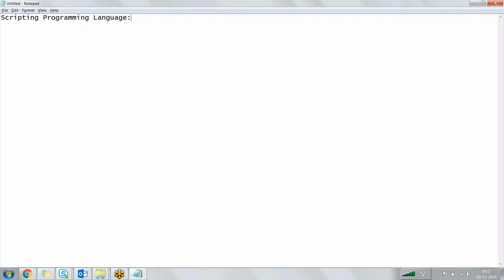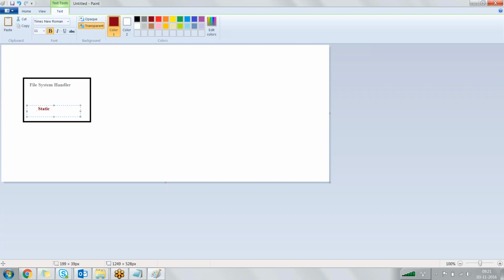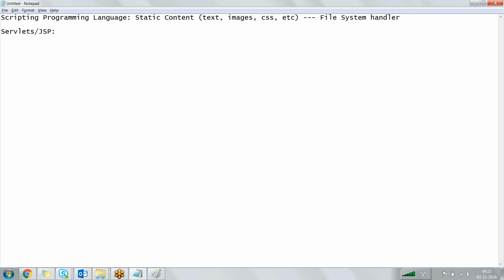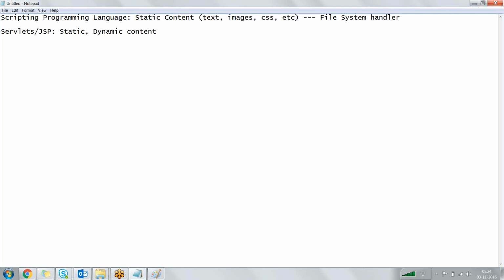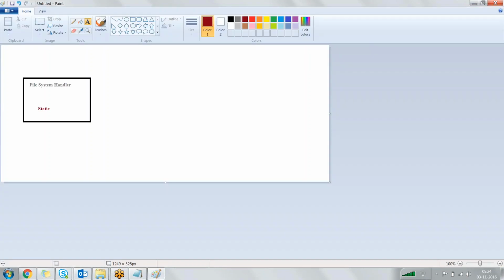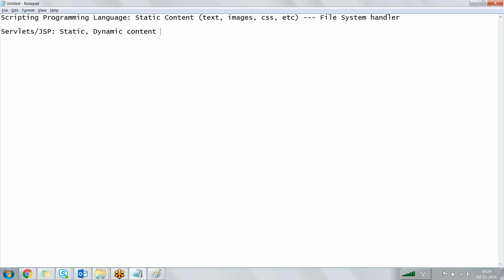jboss application server training || jboss fuse documentation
The JBoss Application Platform is a subscription-based/open-source Java EE-based application server runtime platform used for building, deploying, and hosting highly-transactional Java applications and services.

Biggest difference is a Web Server handles HTTP requests, while an Application server will execute business logic on any number of protocols. ... Actually Apache is a web server and Tomcat is an application server. When as HTTP request comes to web server.